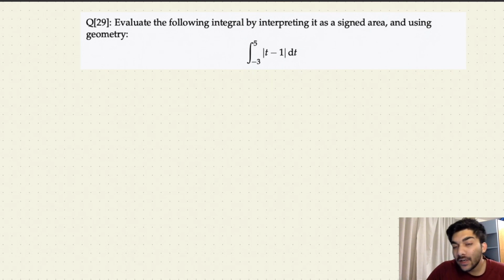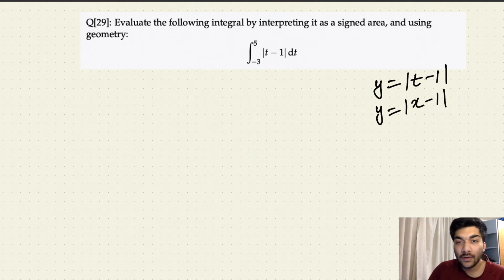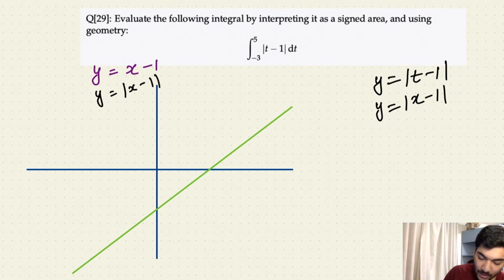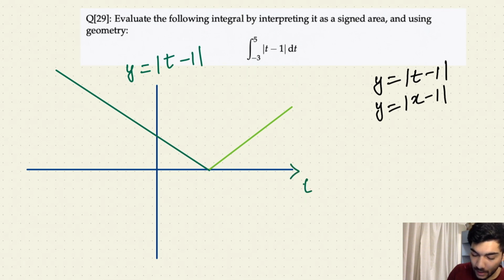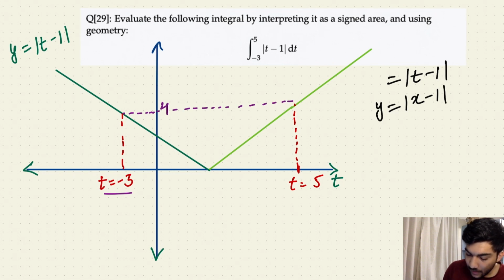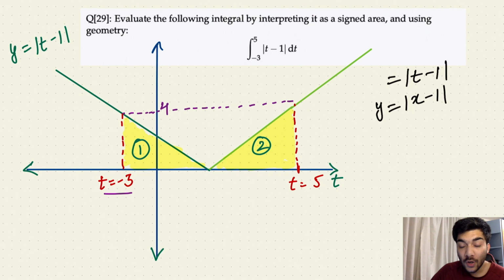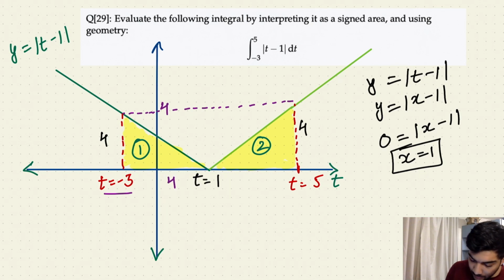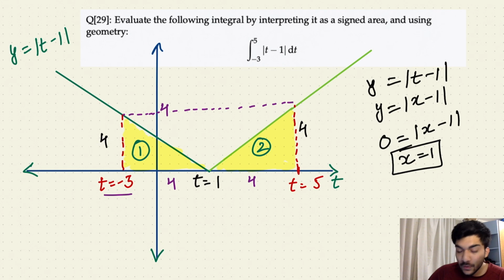Math 101 UBC Mastering Signed Area Calculation: Absolute Value Integrals Simplified with Geometry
Title: Mastering Signed Area Calculation: Absolute Value Integrals Simplified with Geometry

Description:

Welcome to a comprehensive guide where we demystify the concept of signed areas using the beauty of geometry! ✨

What's Inside:

 Deep Dive into Signed Areas: Learn the 'whys' and 'hows' of calculating areas under the curve, especially when dealing with absolute value functions.

 Absolute Value Integrals: Discover the step-by-step process to integrate functions with absolute values, with detailed explanations that make complex calculus concepts accessible.

️ Geometry as a Visual Aid: We'll show you how geometric interpretations can provide a clearer understanding and make integral calculus much less intimidating.

 Practical Examples: Follow along with practical, real-world examples that show you exactly how to apply what you've learned.

 Easiest Methods Revealed: Get the inside scoop on the easiest and most effective methods to calculate signed areas.

✔️ Perfect for students who want a clear explanation of signed area calculation.
✔️ Ideal for educators looking for a way to present this topic to learners.
✔️ Great for anyone looking to refresh their calculus knowledge with a visual approach.

Don't Miss Out:

✅ Expert tips to make learning easier.

Happy Calculating!